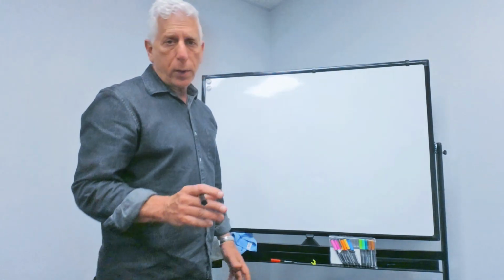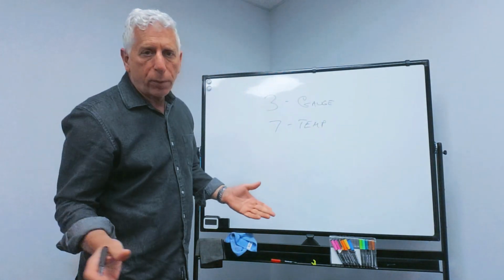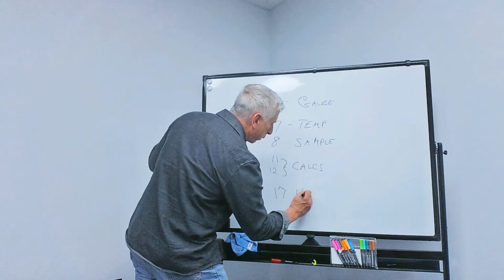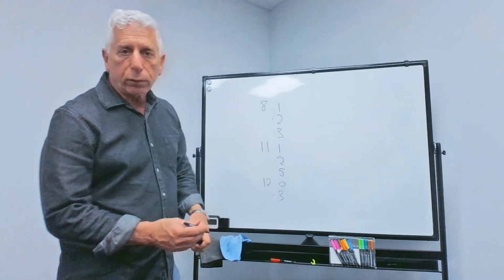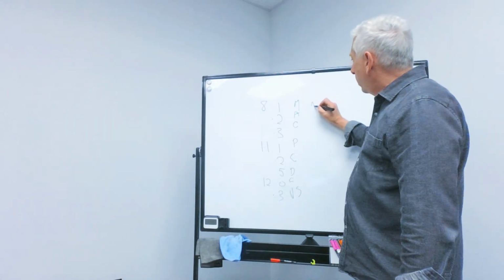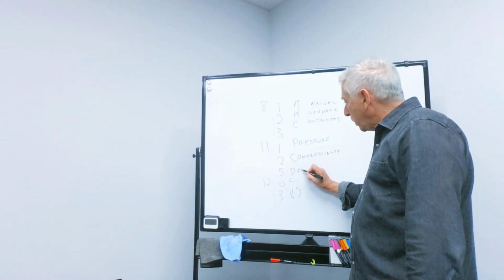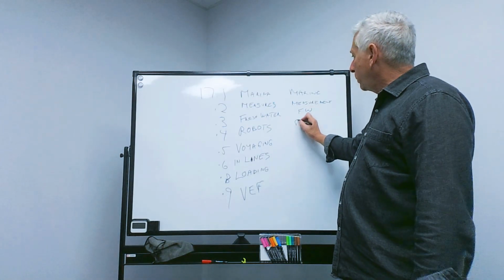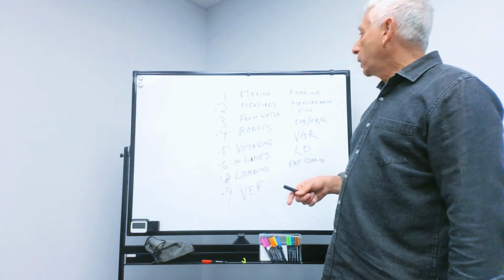Memorizing API Chapters for IFIA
Using mnemonic devices to memorize API chapters for the IFIA test.